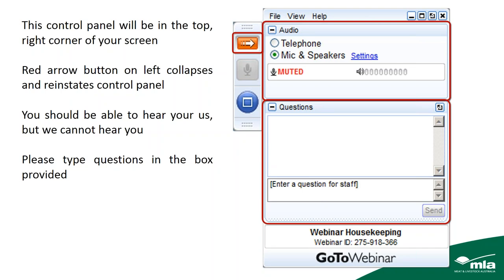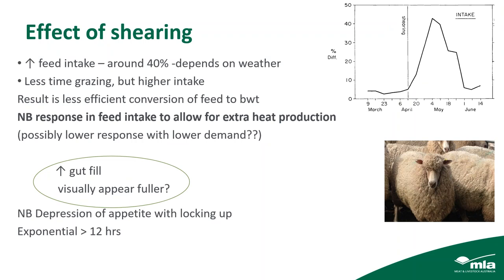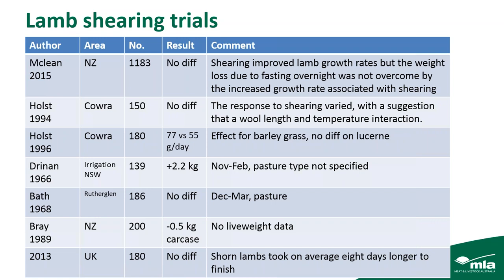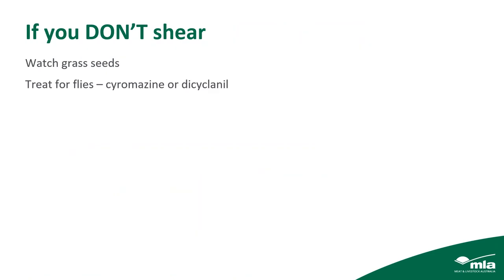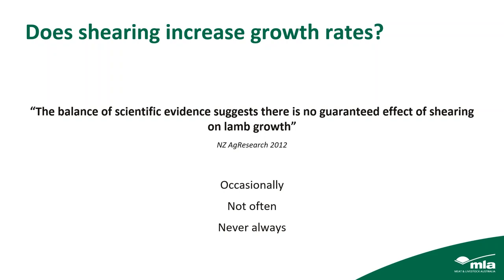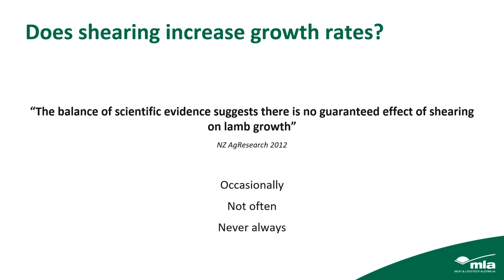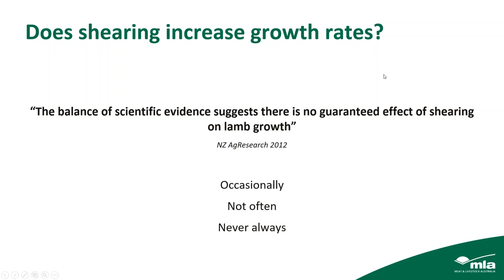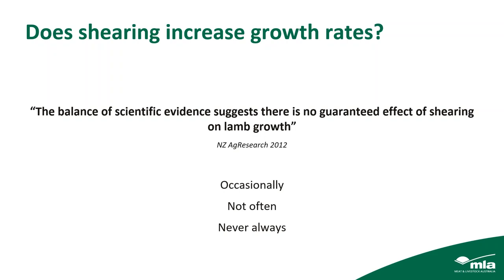Shearing prime lambs for increasing growth rate | Sheep Productivity & Profitability webinar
There wouldn’t be a lamb producer who hasn’t been told to ‘knock the wool off’ their lambs by agents, neighbours and traders to increase growth rate. But, what does the science say? There are definitely other, extraneous benefits to shearing lambs, such as reducing grass seed and fly problems, but increased growth rate may not be one of them. Bruce, an emphatic proponent of evidence based solutions to farm management issues, delivers this punchy and succinct webinar for the thinking grazier.